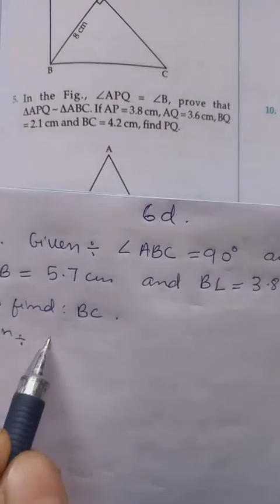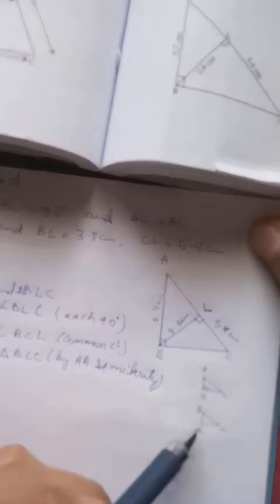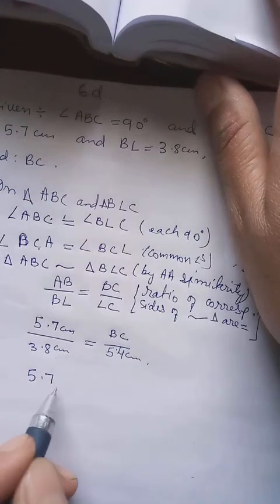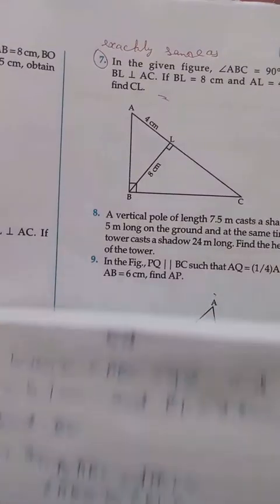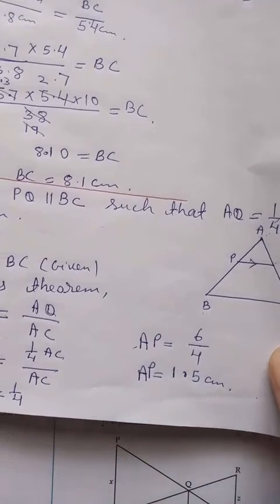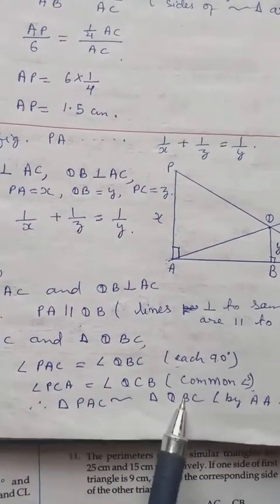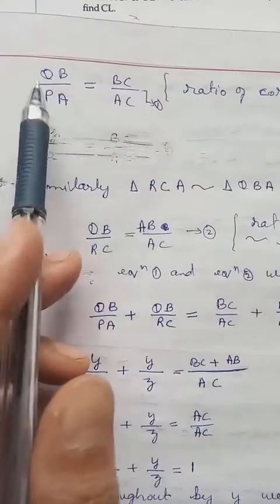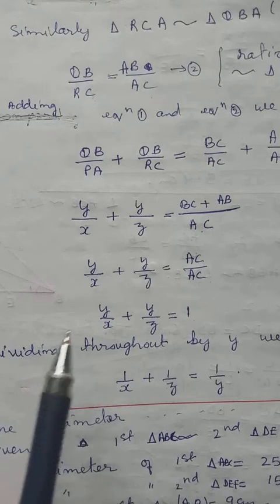class X maths ex 6d. Q 6, 9, 10triangles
application of  properties of similar triangles and Thale's Theorem. MBOSE text book Felishia Susngi